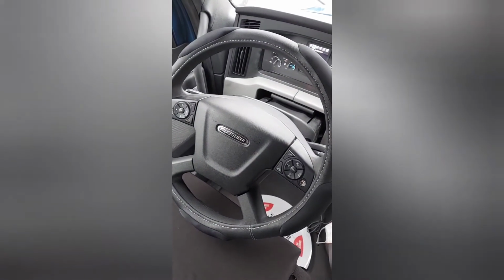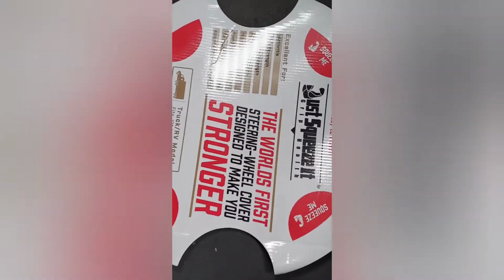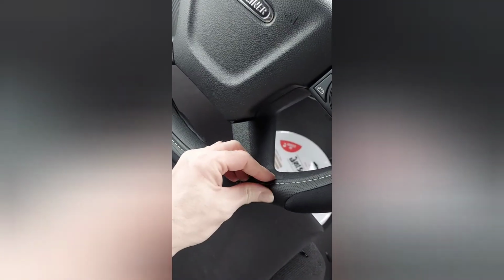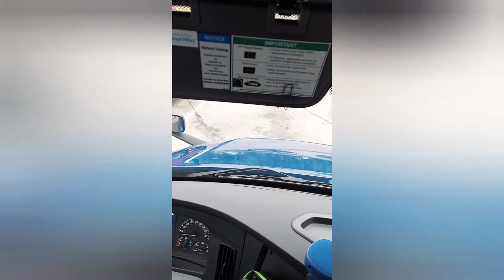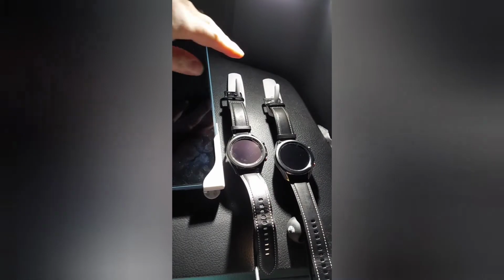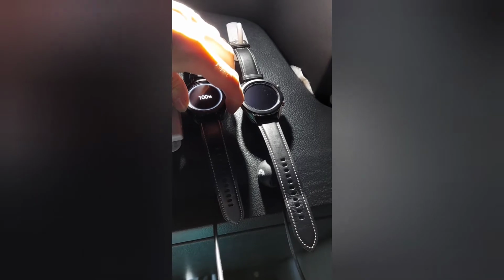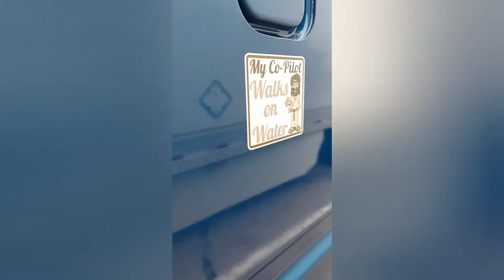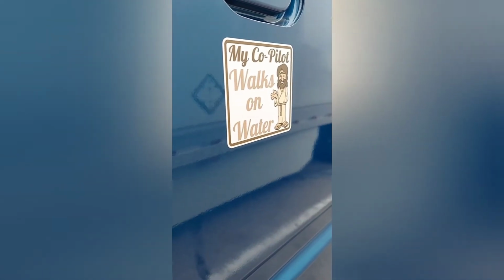tour of truck, rollin rollin rollin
tour of truck and some organize tips... footage from dash cam

schneider owner operator